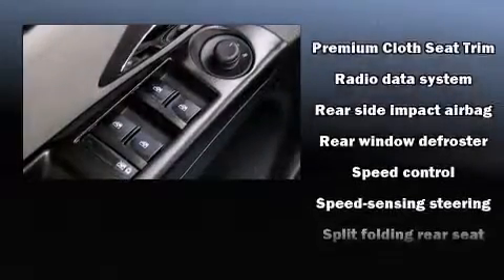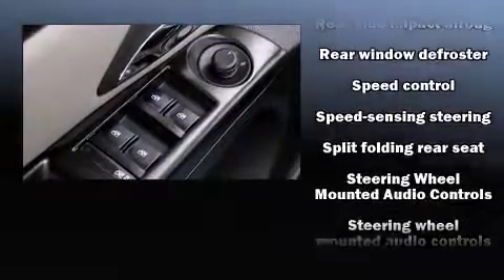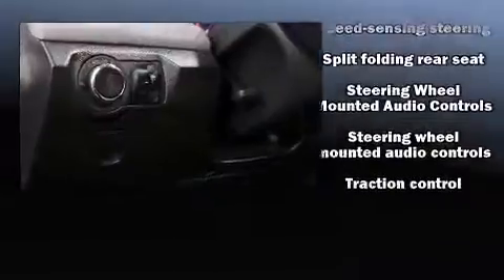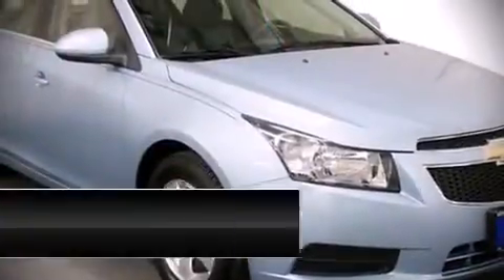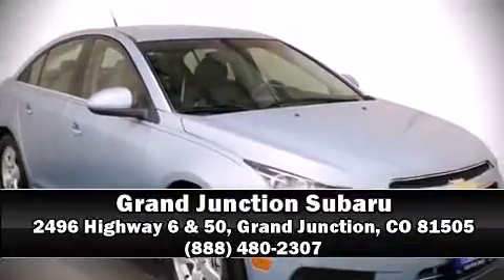2012 Chevrolet Cruze 1LT in Grand Junction, CO 81505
Introducing the 2012 Chevrolet Cruze. This 4 door, 5 passenger sedan still has less than 10,000 miles! Performance and efficiency are both prioritized thanks to the efficient 4 cylinder engine, and for added security, dynamic Stability Control supplements the drivetrain. A turbocharger further enhances performance, while also preserving fuel economy. Chevrolet paid particular attention to efficiency and practicality with the following features: variably intermittent wipers, a trip computer, air conditioning, fully automatic headlights, tilt steering wheel, power windows, and remote keyless entry. Chevrolet ensures the safety and security of its passengers with equipment such as: head curtain airbags, front and rear SIDE impact airbags, traction control, a panic alarm, onStar, and ABS brakes. Brake assist technology provides extra pressure when applying the brakes. A Carfax history report indicates just one previous owner. We have the vehicle you've been searching for at a price you can afford. Please don't hesitate to give us a call.